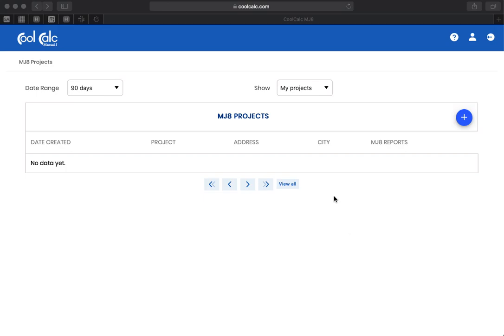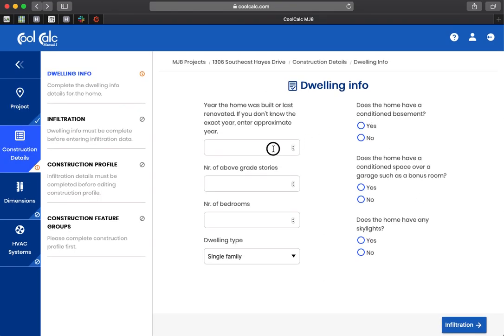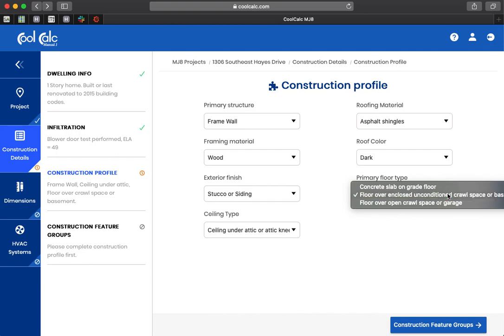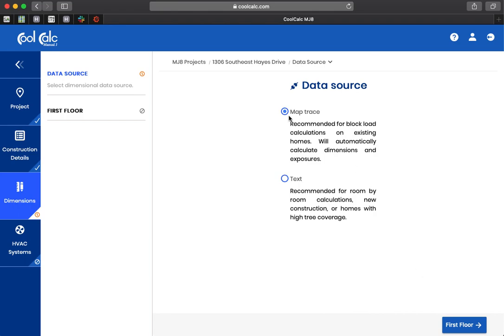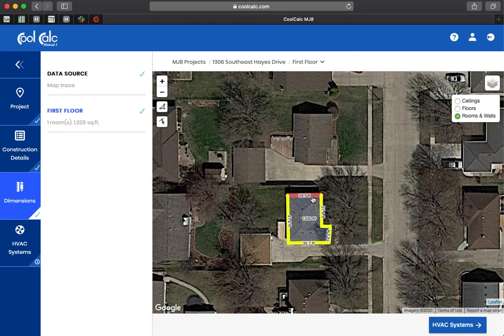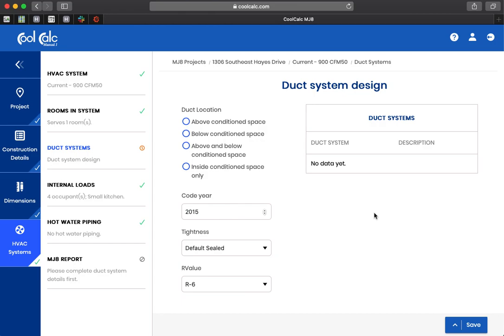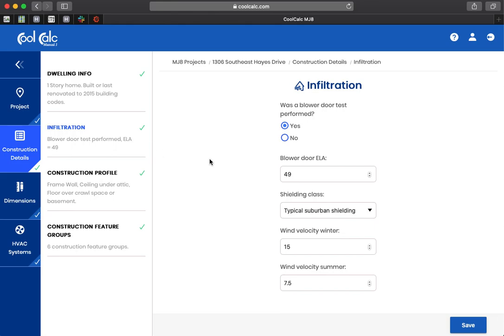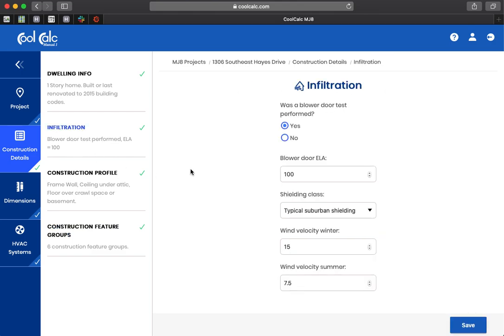Cool Calc - 3.0 Block Load / Review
I checkout the new version of Cool Calc and perform a block load.  What are your first impressions of the new version?